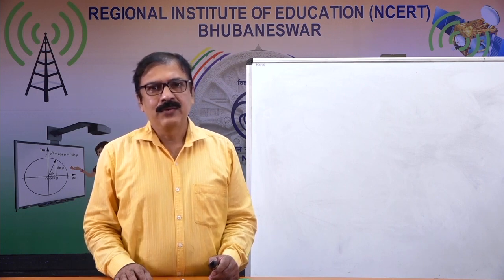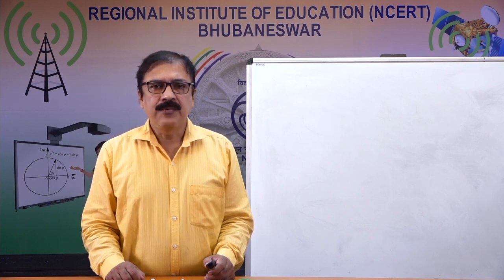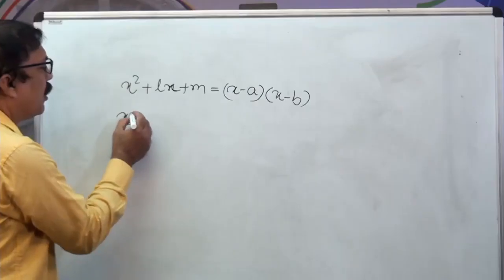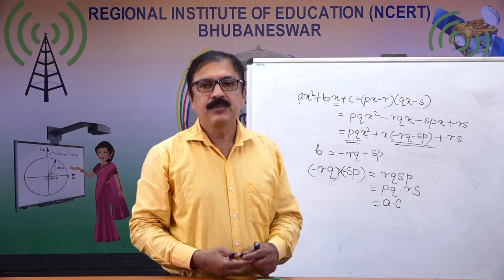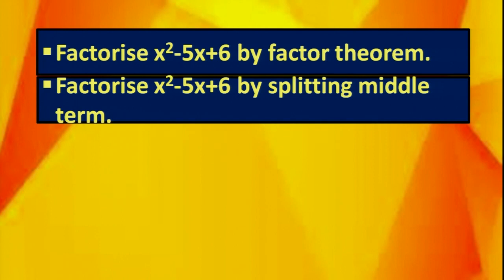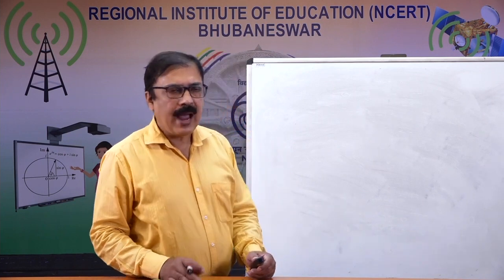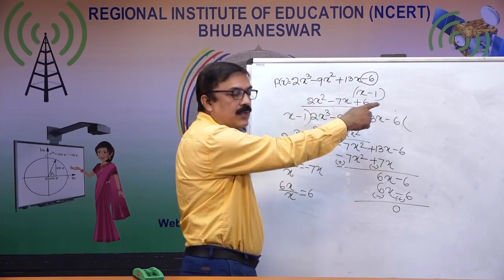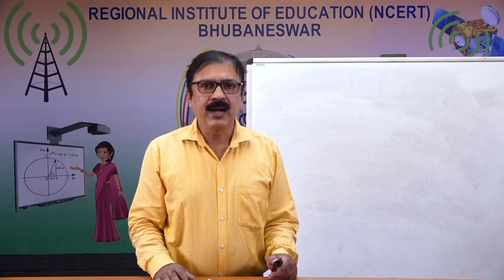NCERT / CBSE Class 9 Mathematics - Polynomial - Part 4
Mathematics ( गणित )
Polynomials - Part 4 ( बहुपद - भाग 4 )